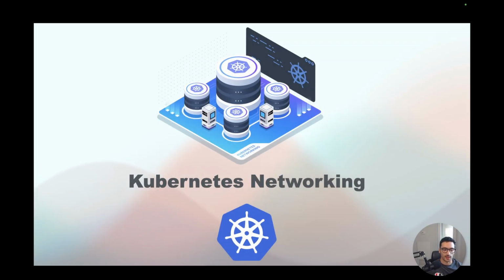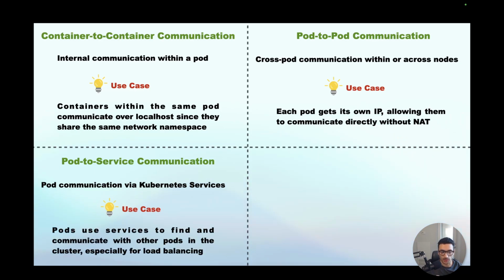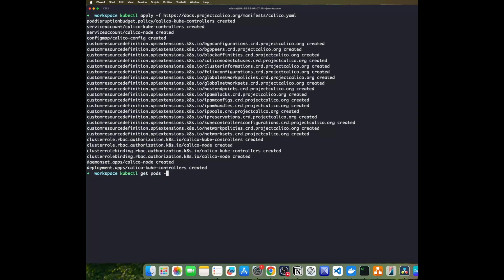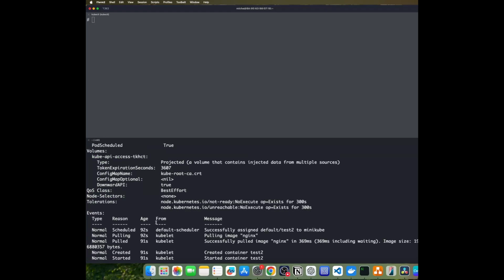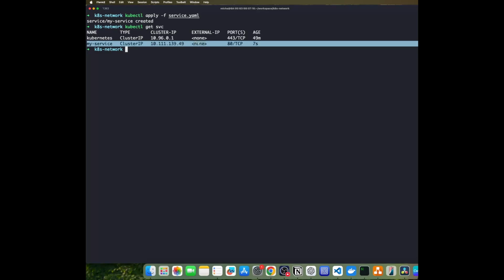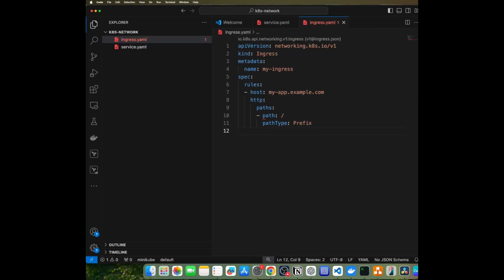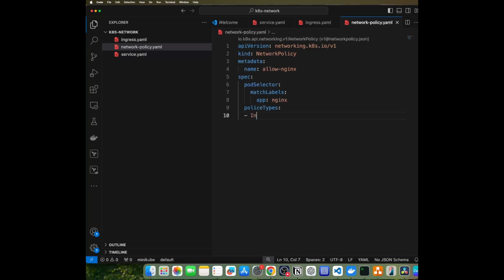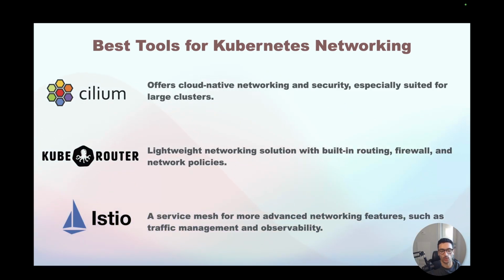Kubernetes Networking: Types and Setup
Kubernetes networking plays a crucial role in ensuring smooth communication between containers, services, and external resources. In this video, we’ll explore the different types of networking in Kubernetes, how it works, and provide step-by-step instructions to set it up effectively.

Chapters :
0:00 Intro
1:13 Types of Kubernetes Networking
2:30 Setup Minikube
3:55 Install CNI Plugin
5:06 Verify Pod-to-Pod Communication
7:36 Create and Test Services
9:45  Enable External Access Using Ingress
13:06 Implement Network Policies
16:26 Best Tools for Kubernetes Networking